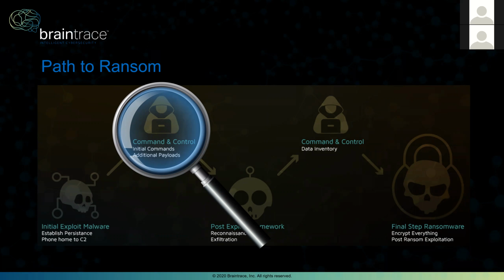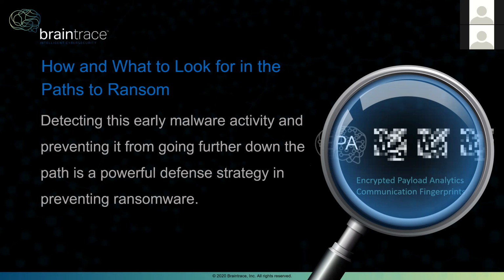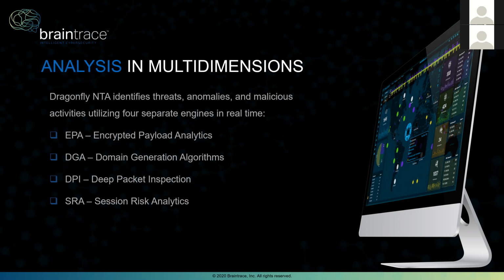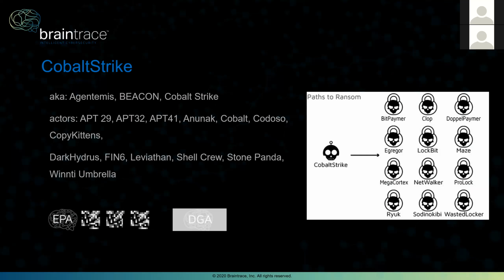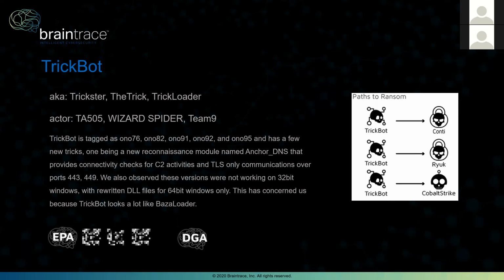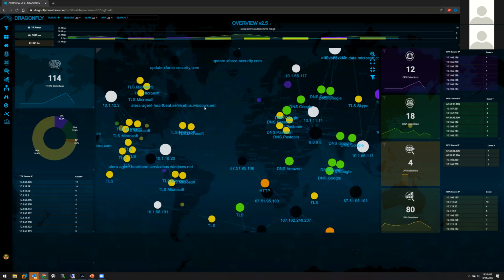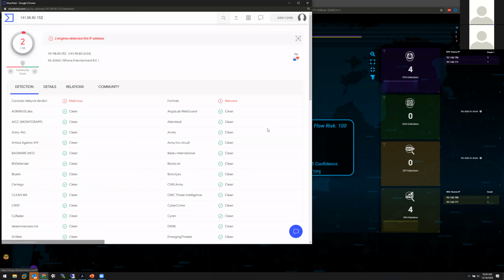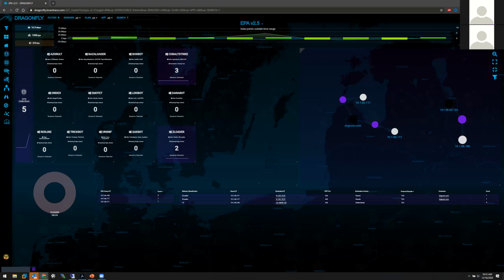Malware Attacks That Lead to Ransomware and Data Breaches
2020 has seen a massive increase in malware attacks leading to ransomware. Many organizations, in various industries, have been the target of these specially crafted attacks. These attacks are well thought out and staged by some notorious syndicates.

Crime syndicates use different trojans and malware for reconnaissance and exfiltration before deploying ransomware. Braintrace continually researches the latest malware threats and consistently discovers new zero-day attacks. Understanding the latest threat landscape is essential to knowing the strategies of these bad actors.  In doing so, it dramatically increases the chance to stop attacks before malware is deployed.